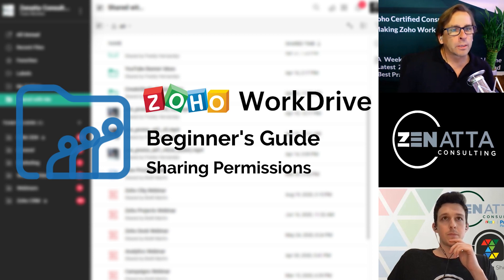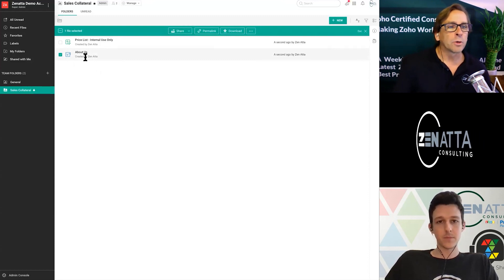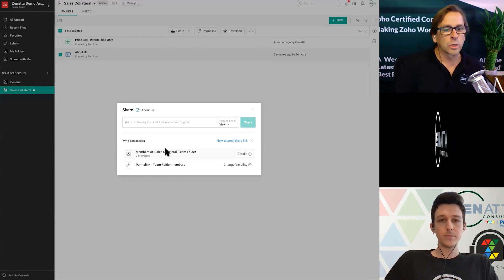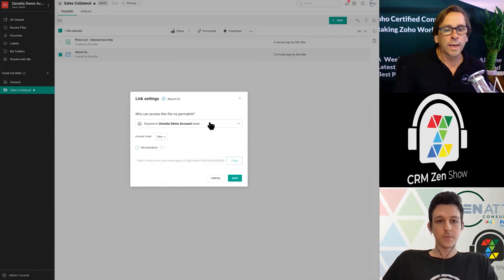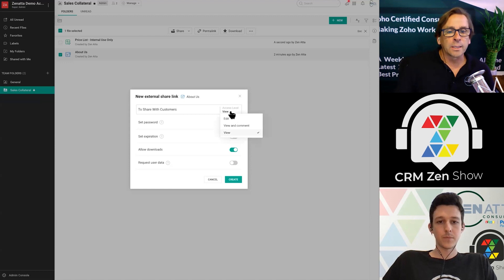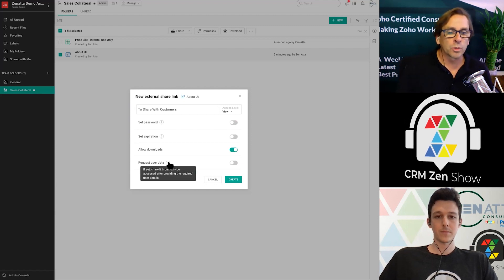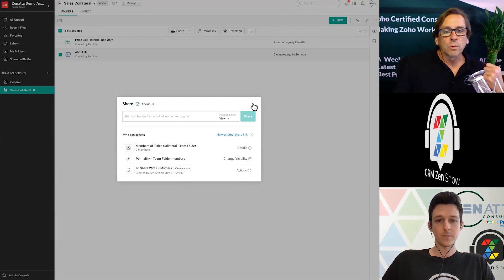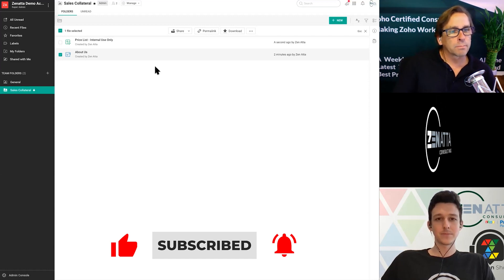Zoho WorkDrive Beginner's Guide - Sharing Permissions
In this fourth Zoho WorkDrive tutorial Brett will teach you how to:
-The different ways to share a file or folder
-How to share using permalinks
-Set a password or expiration
-External and internal sharing